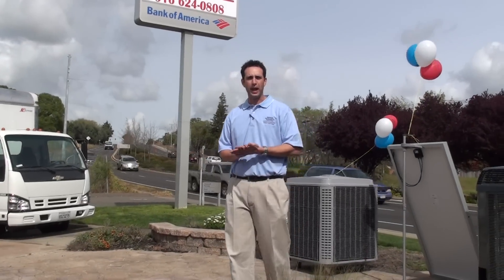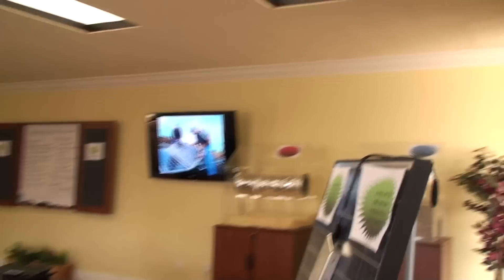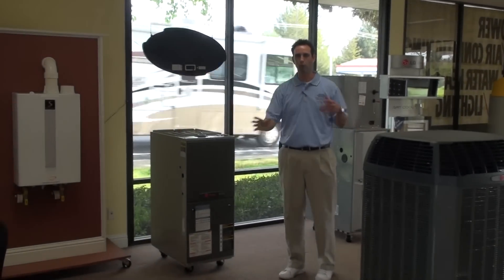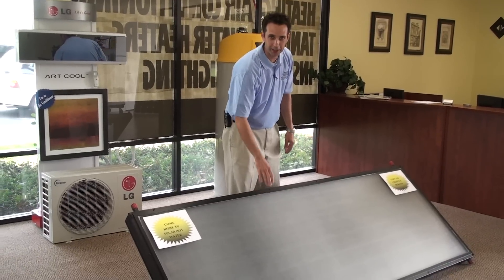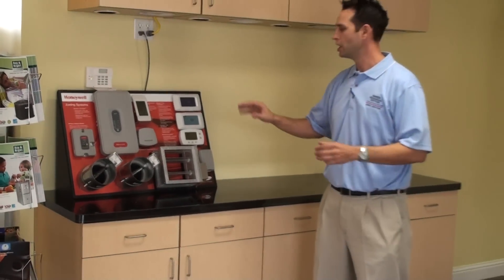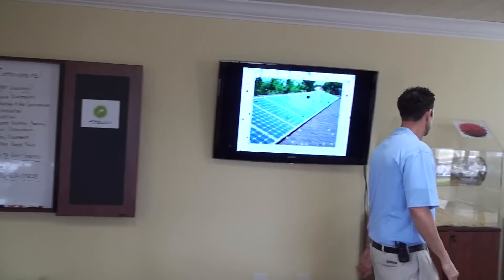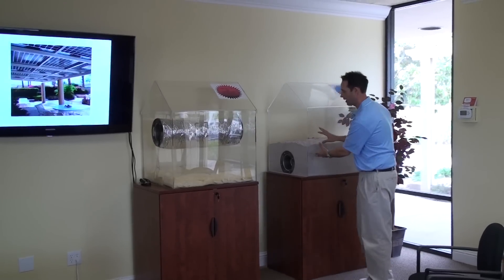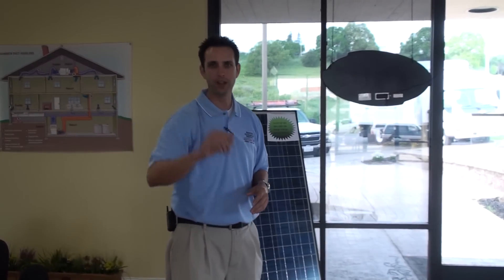Our Energy Showroom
See energy efficient products solar, insulation, HVAC and appliances